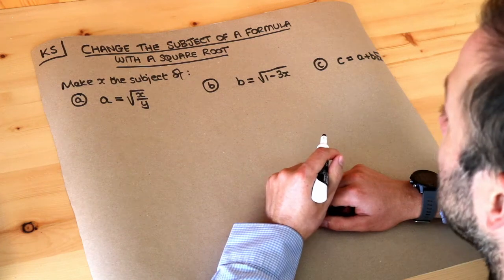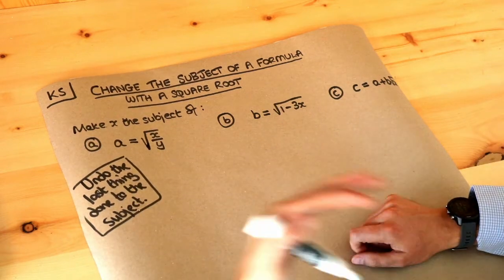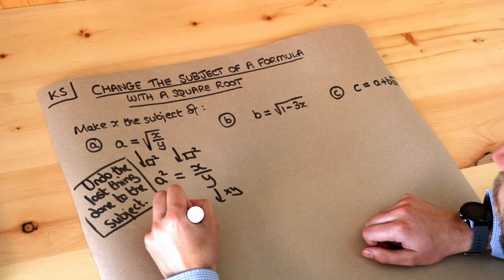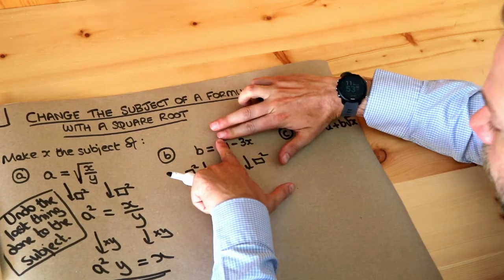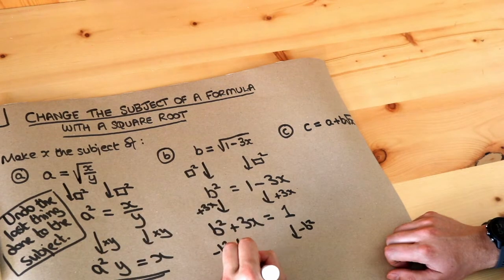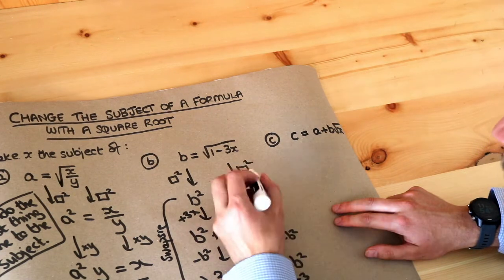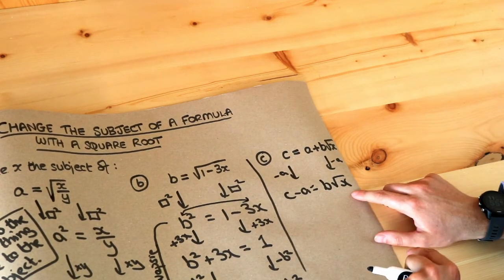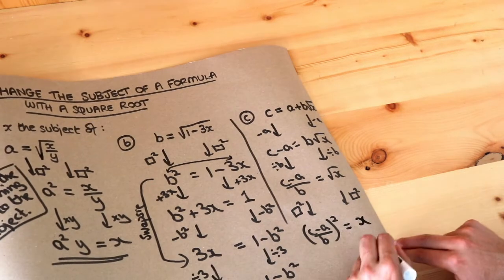Key Skill - Change the subject of a formula with a square root.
"Change the subject of a formula with a square root."